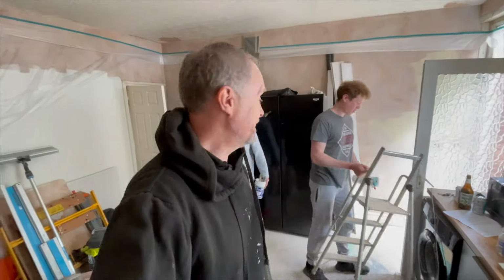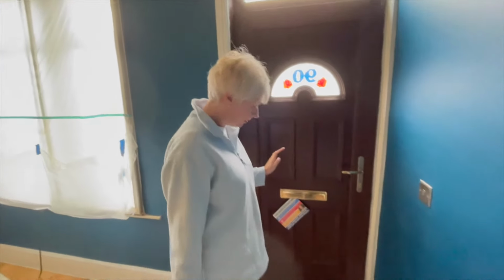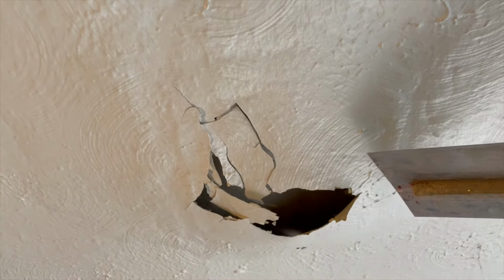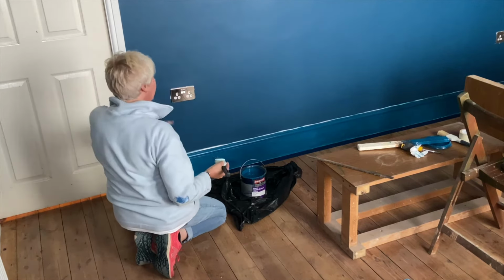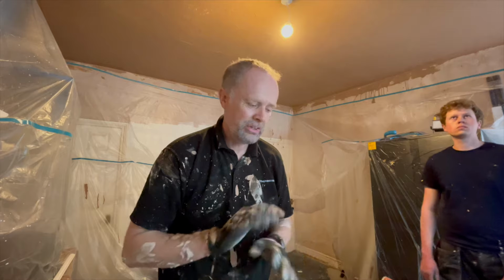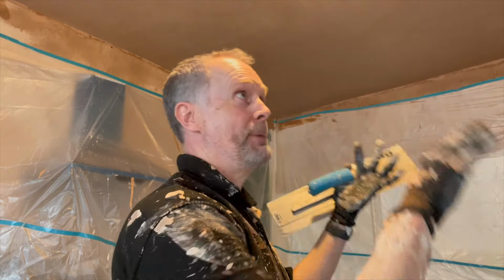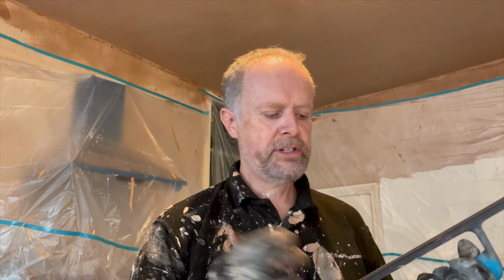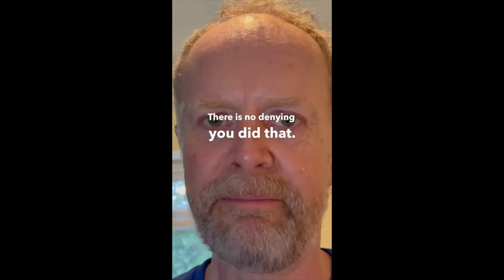Plastering: SBR v PVA [SHOCKING] verdict!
The latest update as Nigel T Best, Matt and Sally take a tired, subsiding house and totally transform it into a Dream House.
We are doing it (almost) all ourselves! What could possibly go wrong?!

HAVE YOU: Watched all those property shows like Homes Under The Hammer, Location Location Location or even building a Grand Design?
Have you longed of doing it yourself...but months (or years) later find you still haven't done it?

Why is that? Maybe this channel will encourage and inspire you?!

We feel everyone has a dream property, don't you?

What's your Dream House?

Castle, Chateau, Houseboat?

What about a lopsided 2 bed terrace? No?
Well, that's our choice.
But at the moment it is a bit of a disaster - no kitchen, heating to only half the house, dodgy electrics and woodchip wallpaper everywhere.
Can we turn it around?
We hope we can but we also hope it might inspire you to have a go and maybe EscapeToTheDreamHouse!

With our love, Nigel & Sally

PS Remember this channel is for fun and we don't offer any advice. Do your own due diligence on anything property related :)

PPS Not sure how to finance things? Listen to the How To Raise Money podcast for lots of help and guidance!